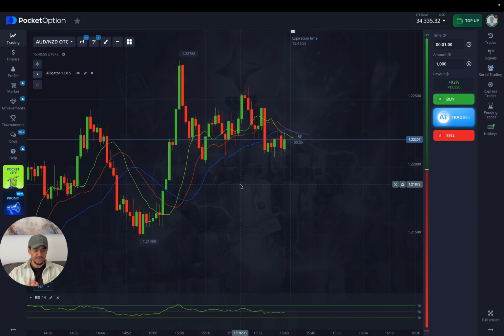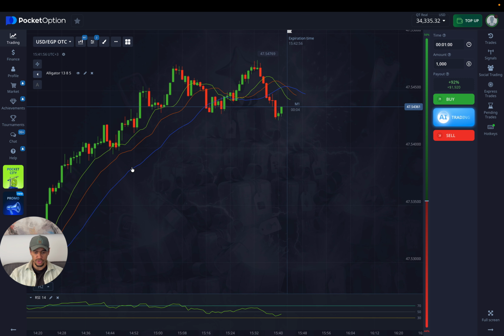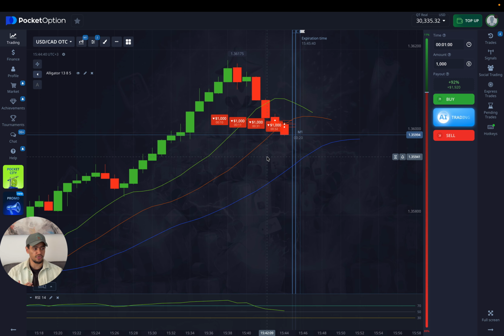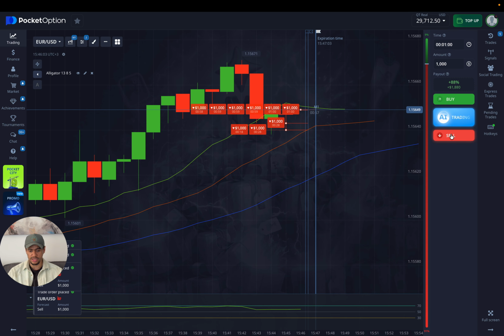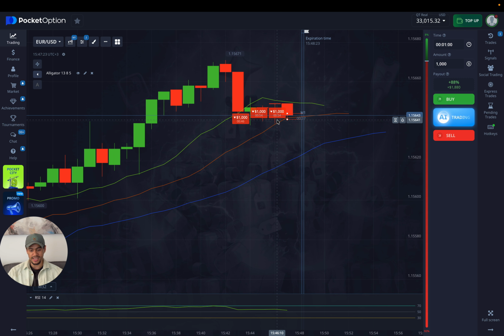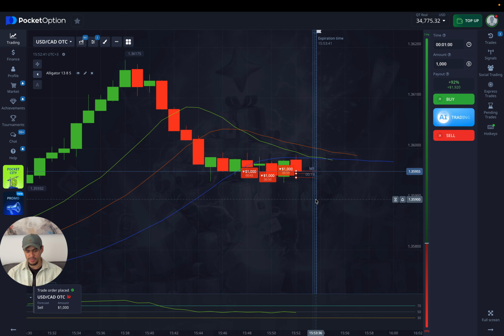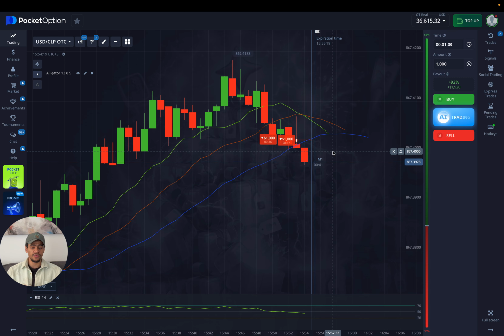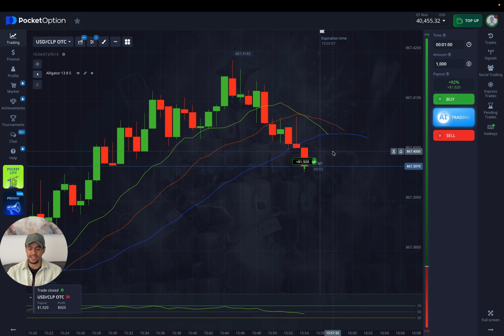The Ntrade Strategy Update Nobody Saw Coming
The Ntrade strategy update nobody saw coming — here's the full breakdown.

We walk through the trading bot strategy behind it and how this automated trading bot reads the market in real time. You'll see how automated trading and automated trading systems turn the whole process into a clean, repeatable flow.

Built also for trading for beginners, we break down how an AI trading bot works, including an AI trading bot for beginners, and how different trading bots simplify decision-making with a sharp AI trading strategy.

You'll see how trading signals and forex signals pair with a TradingView indicator, plus how trading AI ties into different trading strategies and algo trading strategies. We also touch on forex robot trading, ideas around the best AI trading bot, and tools like a free forex robot.

A real AI trading bot test showing how this trading robot and trading bot for beginners setup performs live.